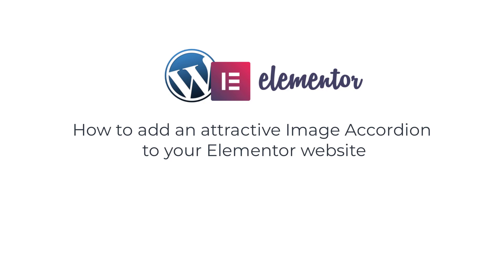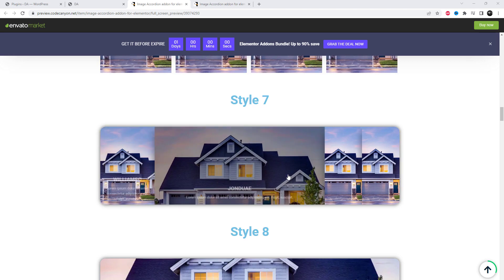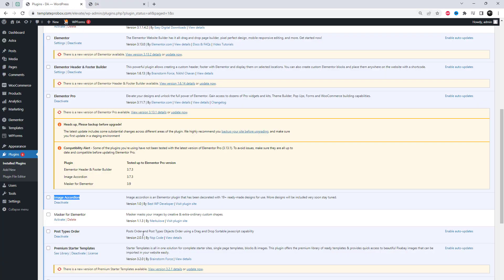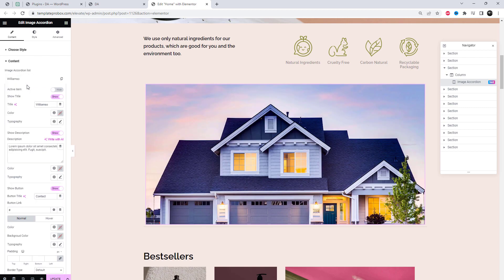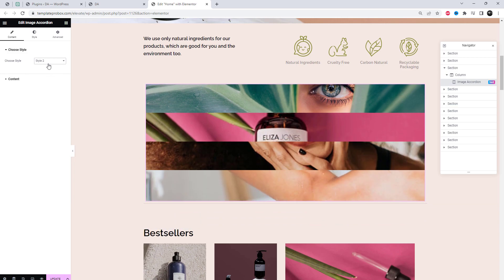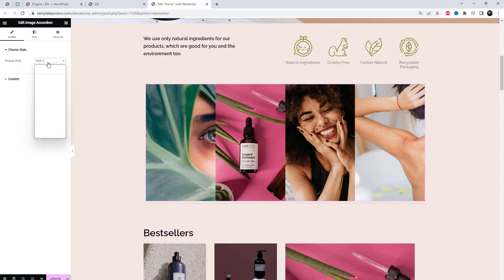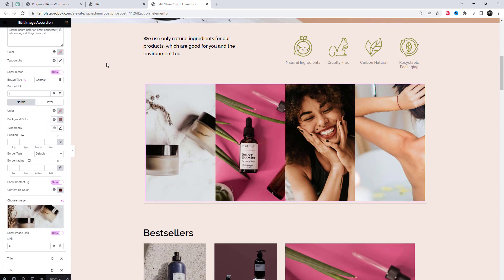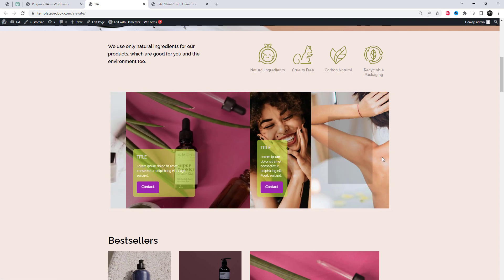How to add an attractive Image Accordion to your Elementor website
Welcome to our video tutorial on how to add an attractive Image Accordion to your Elementor website! If you're looking to enhance the visual appeal of your website, you've come to the right place.

Once you've installed the addon, you'll have access to a variety of pre-designed templates, which can serve as a starting point for your Image Accordion.